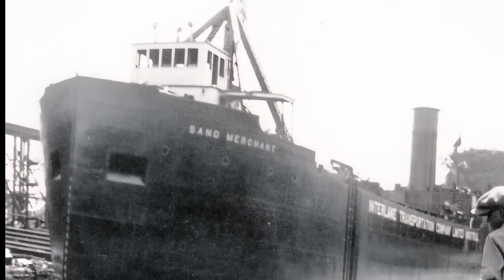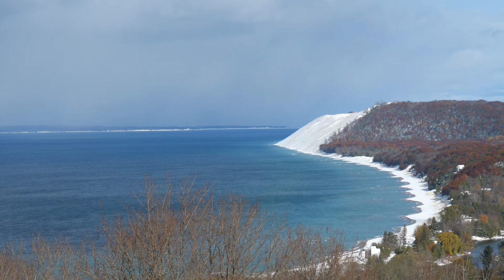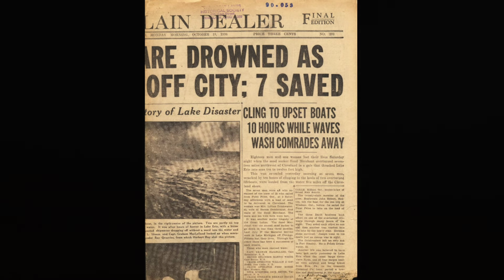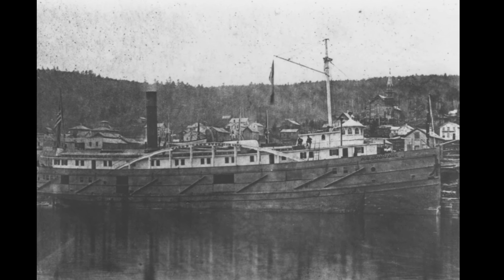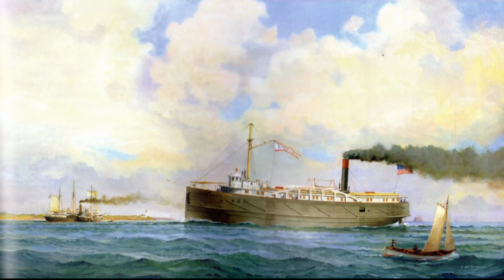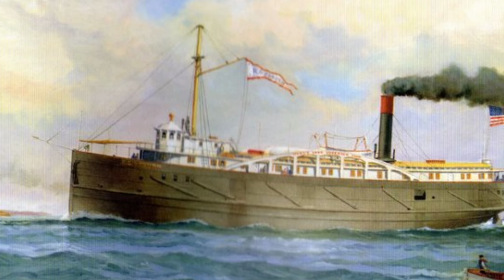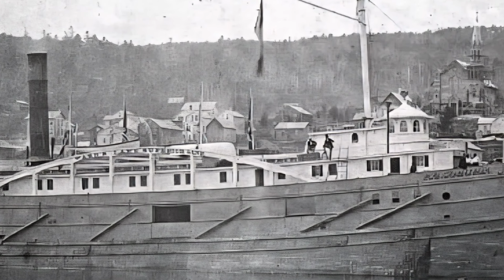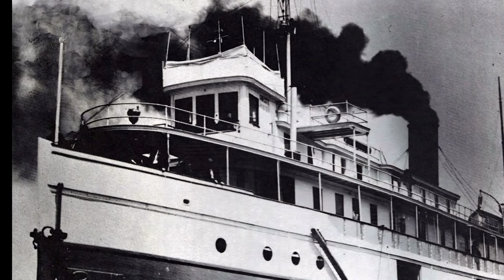THE FORGOTTEN SHIPS PART V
Aloha my shipmates! On today's episode we hear about the loss of 3 lesser known shipwrecks! The sand merchant, R.G. Coburn, and the Soo city.

I have purchased these songs along with copyright free music from YouTube, but I do not own the rights to the music and photos or sounds or videos of this video. I'm merely sharing and reading what is available on the websites below. Please visit it for more information!

Wikipedia
Marine Historical Society of Detroit 1st, 2nd, 3rd revised edition.